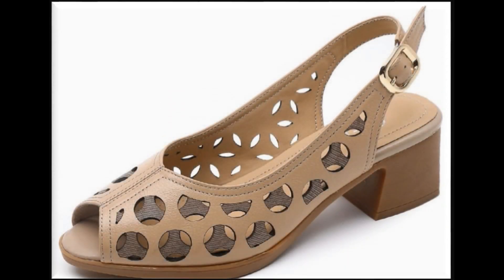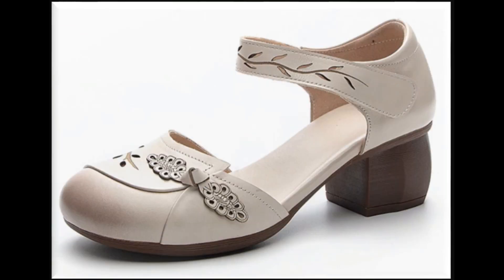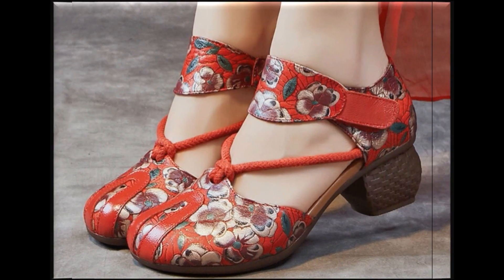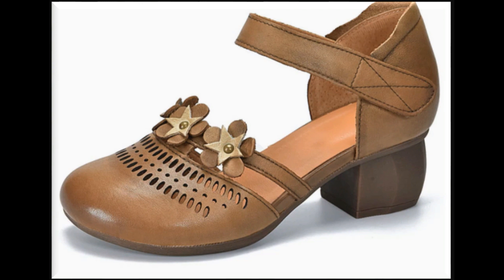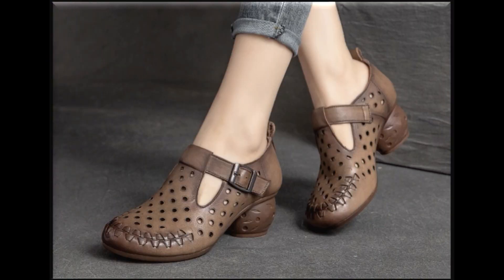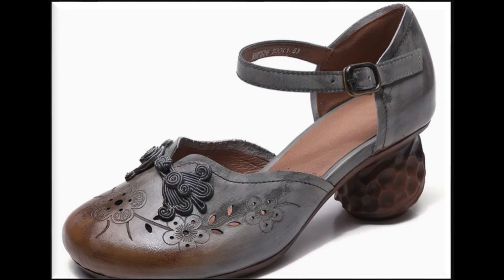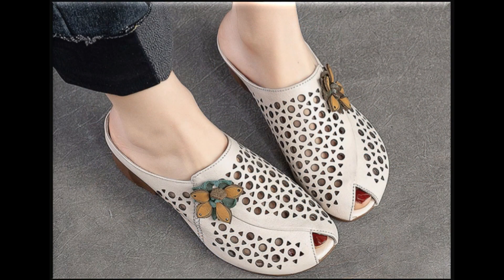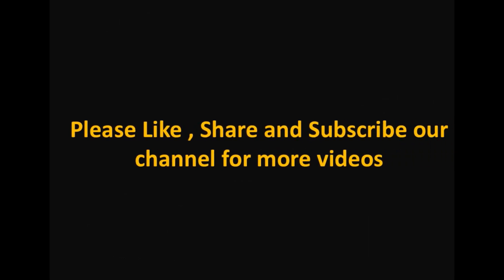Women's Fashion Comfortable Genuine Leather Sandals Women's Thick Heel Casual Shoes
Women's Fashion Comfortable Genuine Leather Sandals Women's Thick Heel Casual Shoes Summer Platform Sandal Plus Size 40. LATEST VERY APPEALING AND SOFT OFFICE STYLE FOOTWEAR LATEST WOMEN'S SHOES.